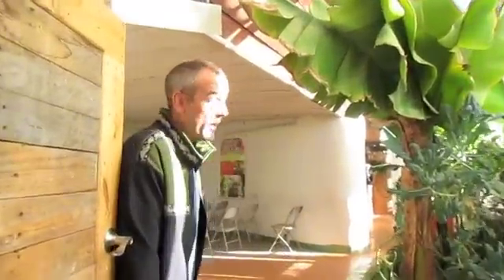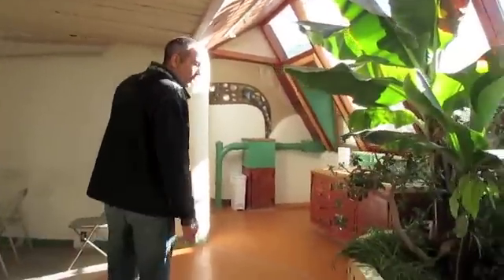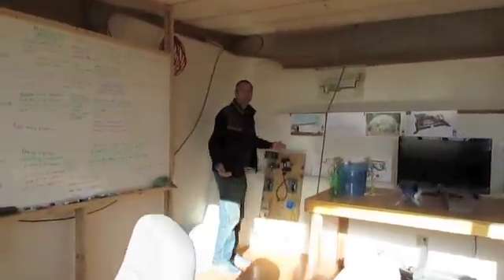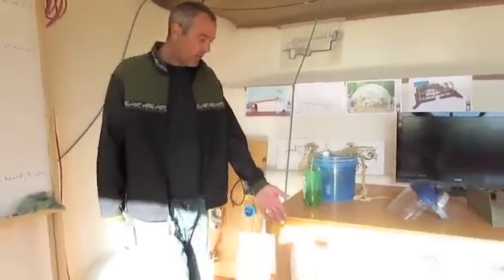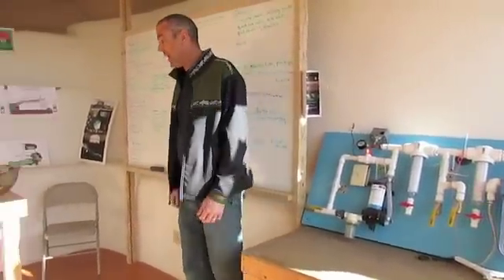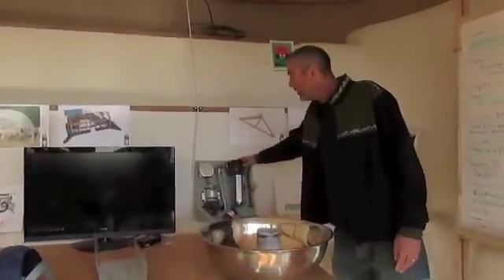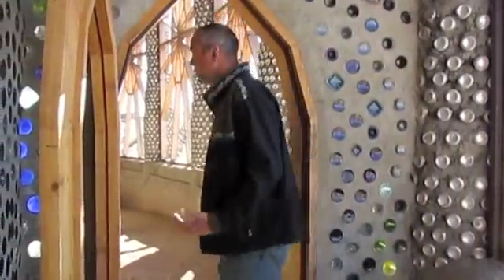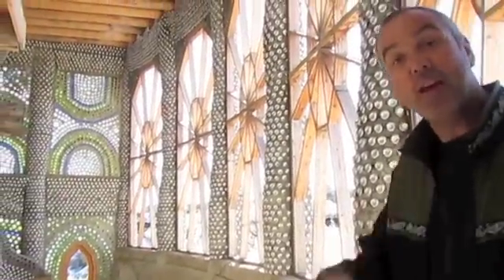Earthship Academy Classroom video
Earthship Academy instructor Tom Duke walks you through the Academy classroom at the Greater World Earthship Community and shows you where students have their lecture classes and do their hands-on systems labs.  At the end there is a brief peek at the inside of the EVE (Earthship Village Ecologies) project.